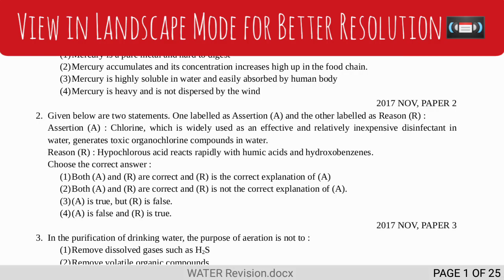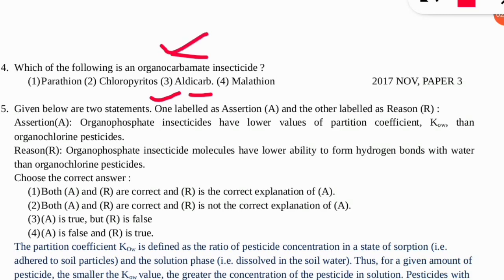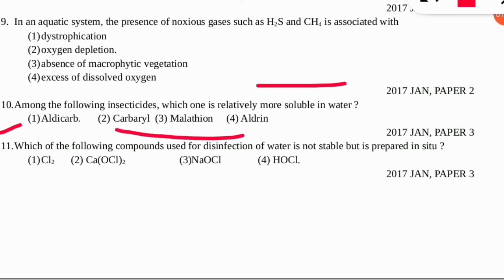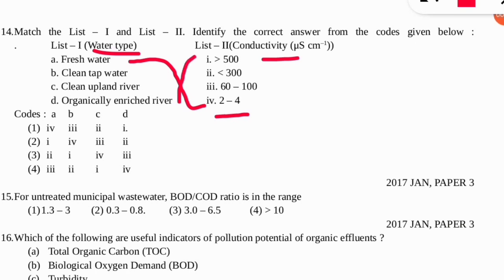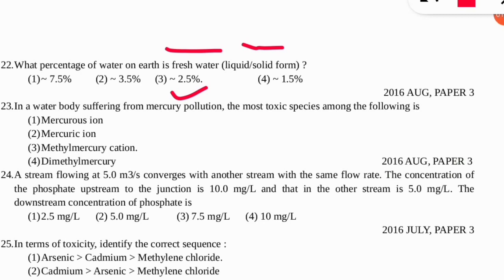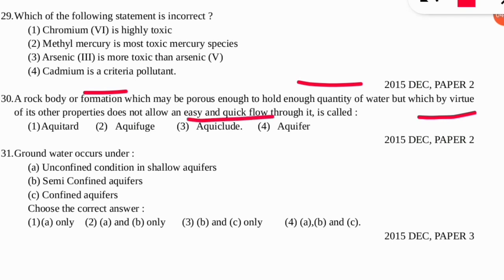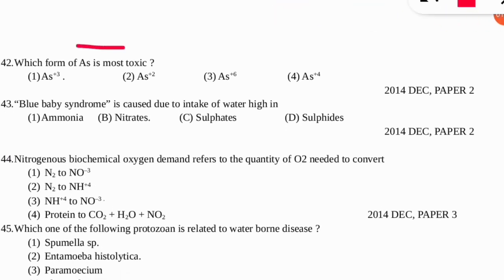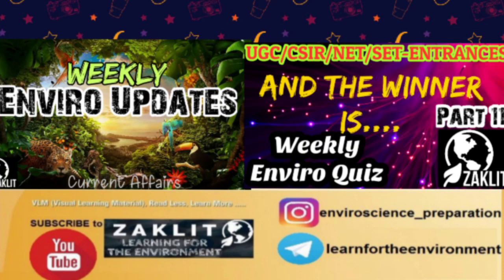🔵Rapid REVISION Environmental Science Entrances-NET/GATE/PhD Entrances(Part 2)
In This Video,Lets go for a Revision Trip👍

🔴ENVIRONMENTAL CHEMISTRY

🔴CURRENT AFFAIRS(Environment)

This Series Deals with Expected QUESTIONS from every unit of the syllabus from net environmental science- UGC and it is the best technique to prepare for UGC NET environmental science examination in a short period of time. This crash course will include most of the questions from previous years UGC NET environmental science paper.